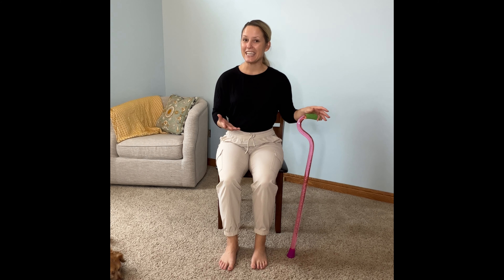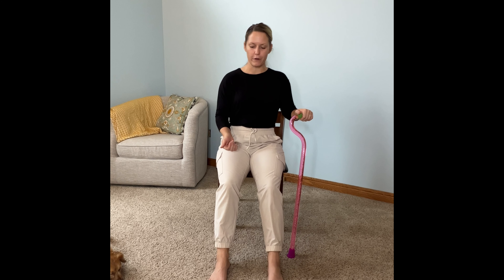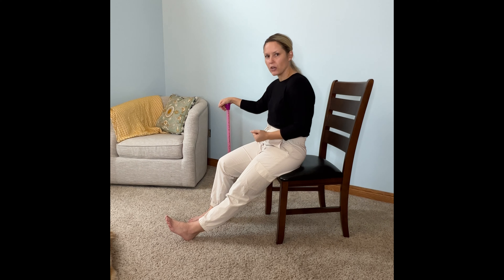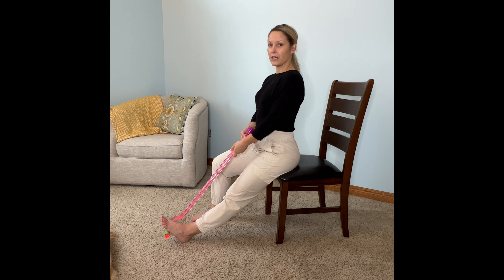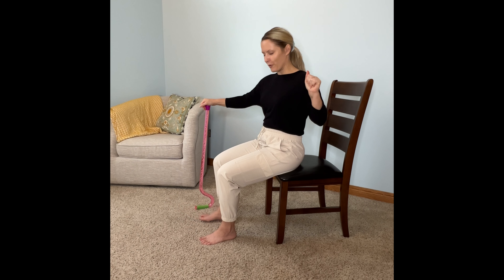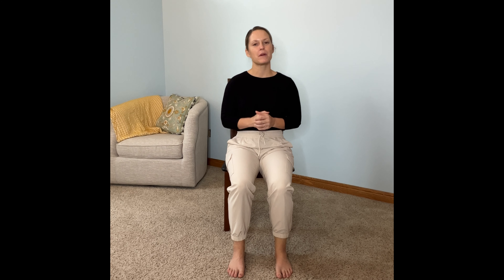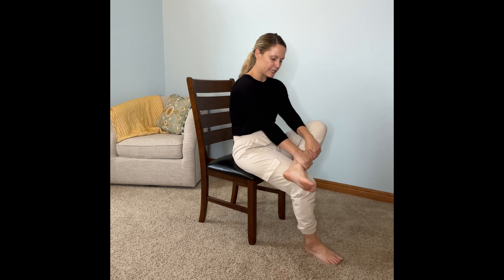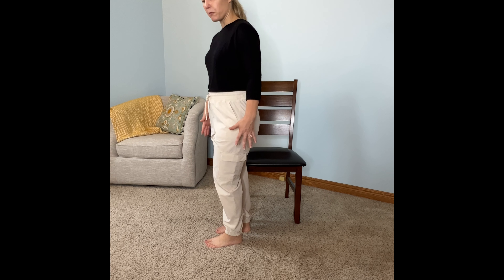Combat Foot Drop through Stretching & Massage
You can combat foot drop through stretching & massage! Tune in and follow along as I guide you through my favorite stretches, and easy massage techniques you can do right from home!

▶ For a behind the scenes look into my Online MS Wellness Program, The MSing

★ Schedule a Zoom call with me for a sneak peek into The MSing